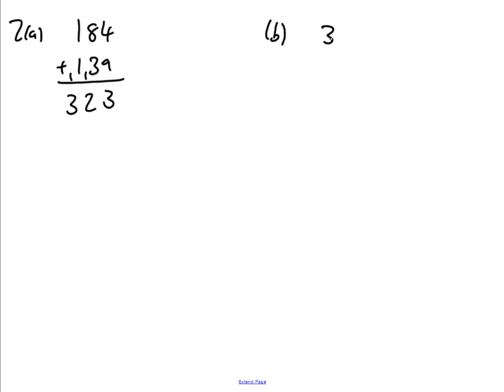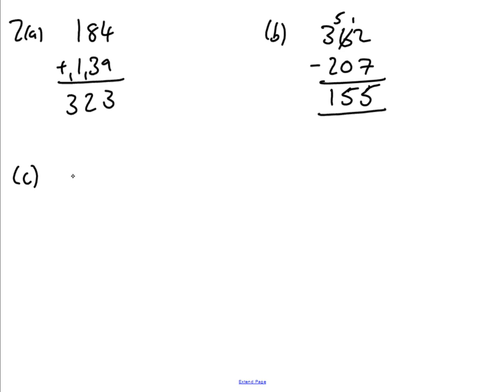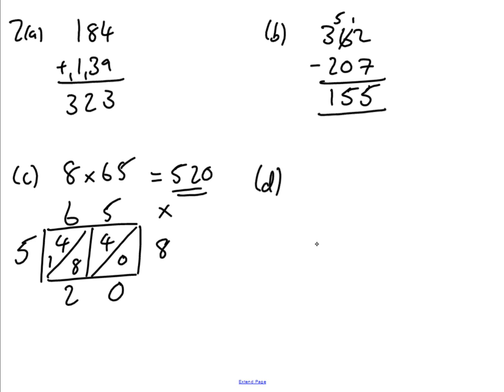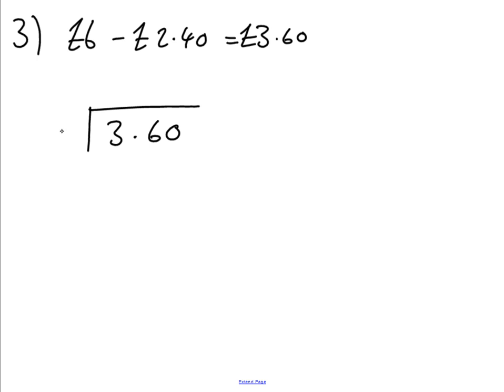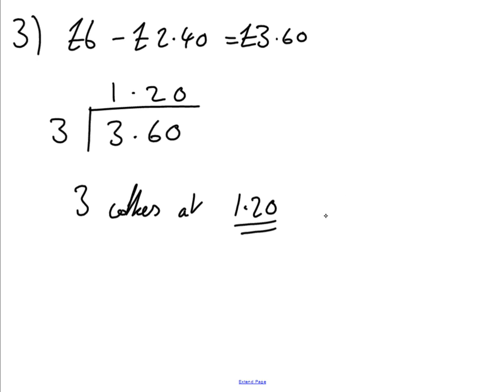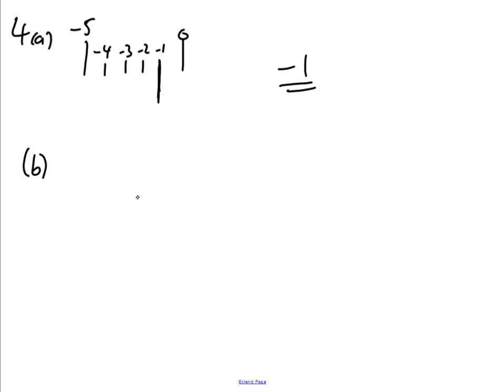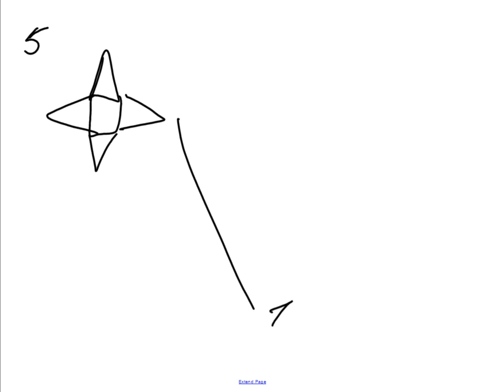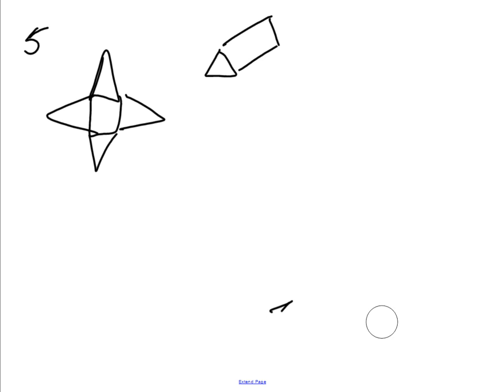Foundation Nov 12 P1 Q1 5